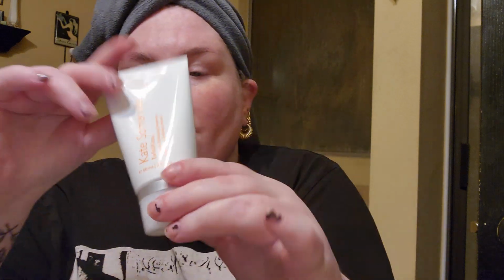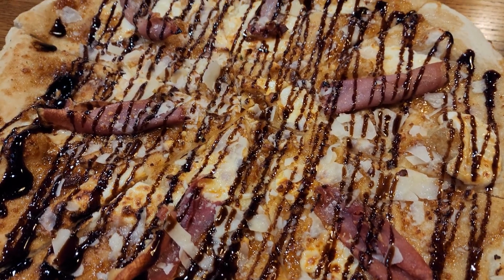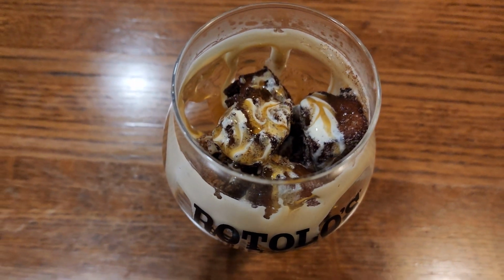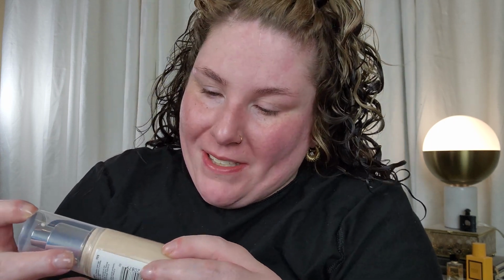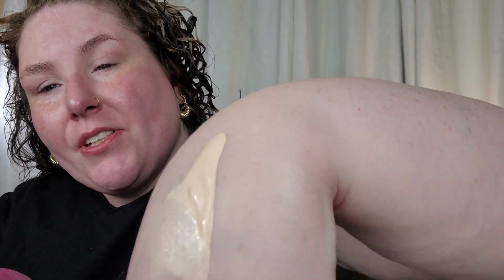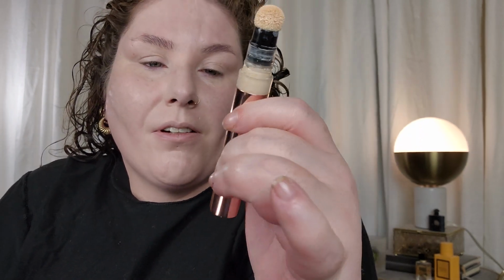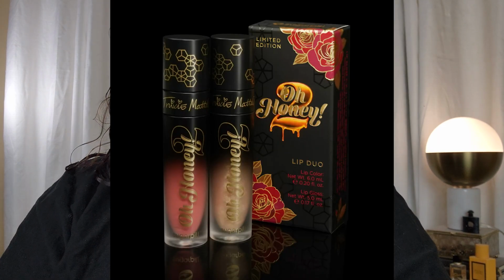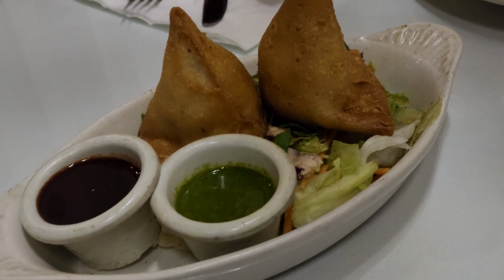Vlog I29 | First Impressions Kate Somerville Exfolikate & Revlon Illuminance. So Much Food!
Hey yall. In this vlog we are trying out the classic Exfolikate from Kate Somerville, and the new Revlon Illuminance Skin-Caring Foundation. Also, so much food! We had a couple of date nights including Valentine's in this vlog and a trip to the Boot Barn. Yeehaw.

Amazon Favorites: